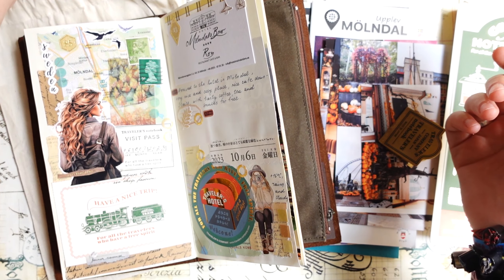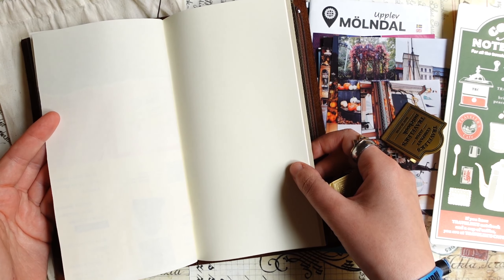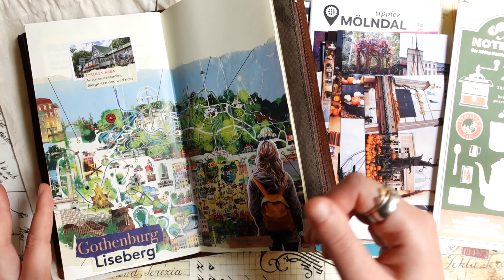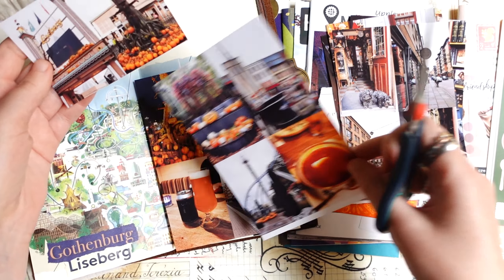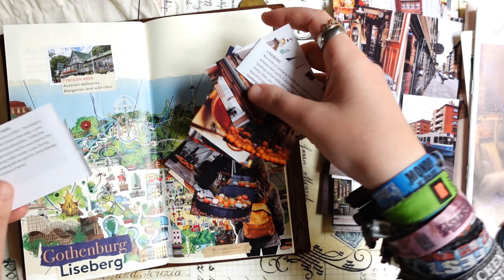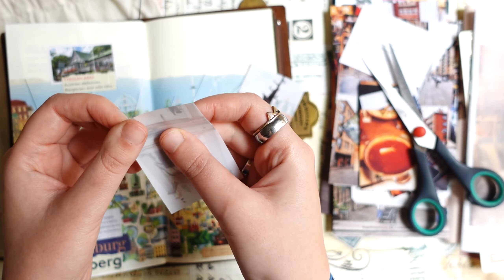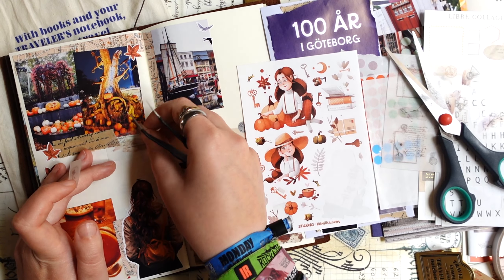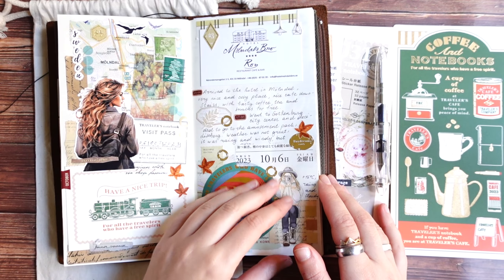Autumn travel journal. Weekend trip to Gothenburg 2023, part 1 (Traveler's notebook)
In this video I am making new pages in my travel journal about my weekend trip to Gothenburg) I will continue these travel journal series in the next video!

Do you want to receive sticker mail every month?